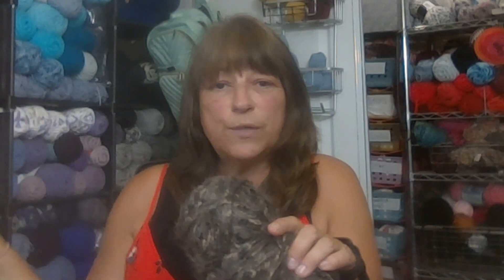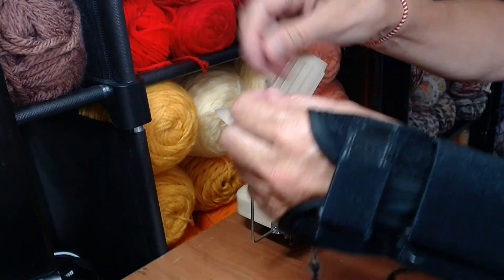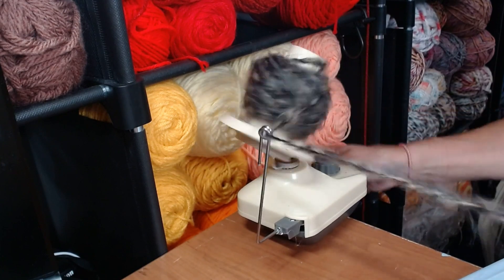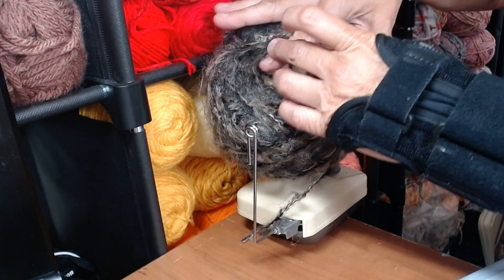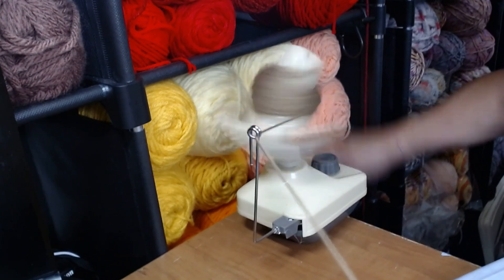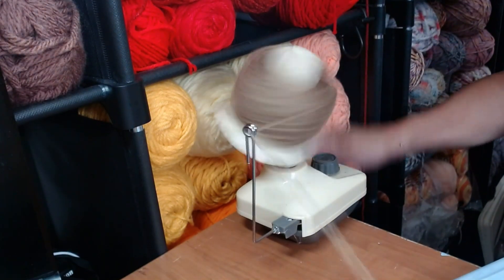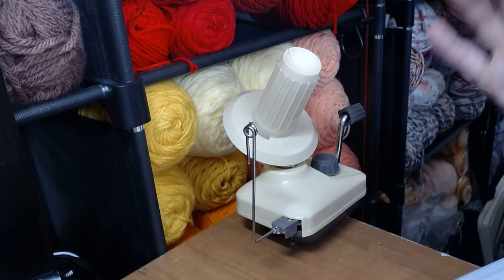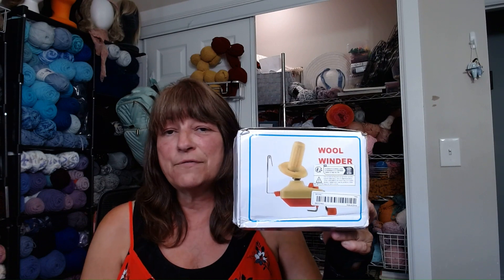Yarn Winder demo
If you are undecided as to whether you need one of these or not. Watch how much nicer your yarn stash will look once you have all your yarn wound into beautiful cakes. Trust me you need one of these if you have any open or half used skeins.